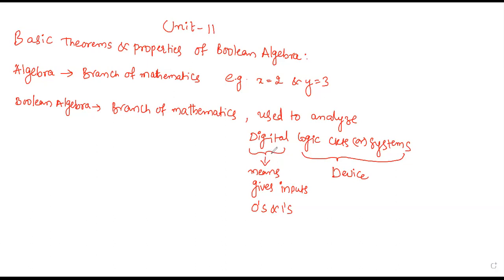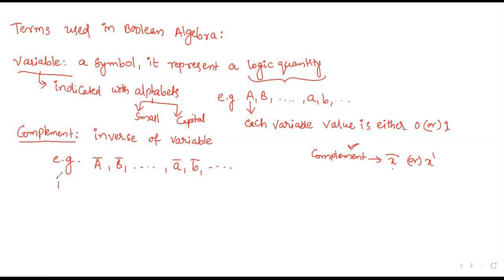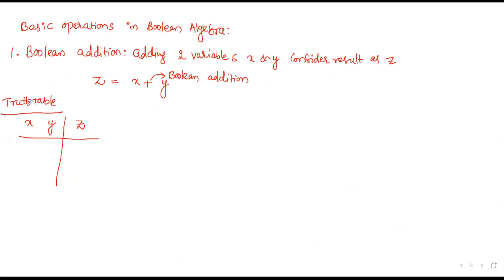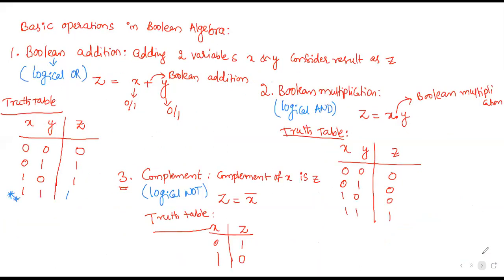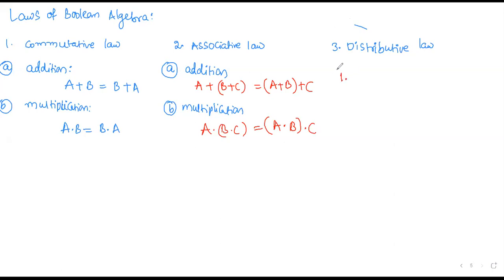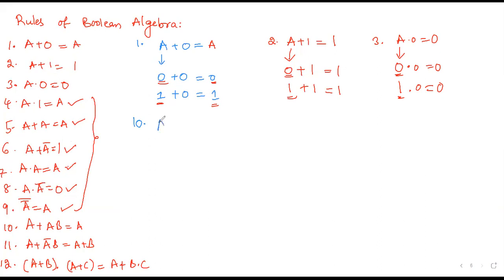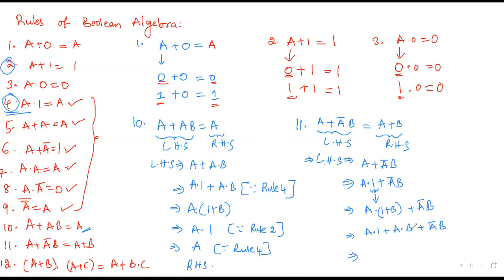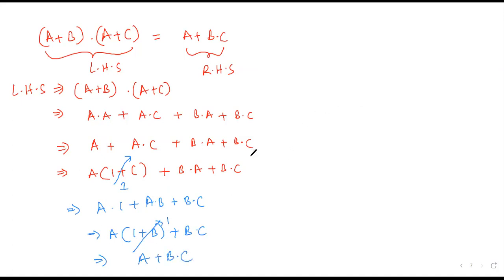Boolean Algebra I